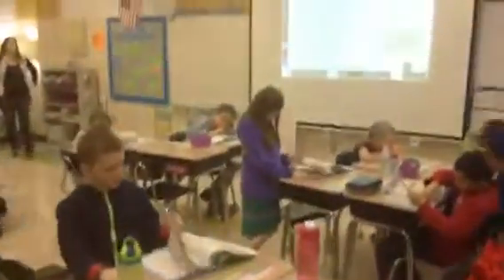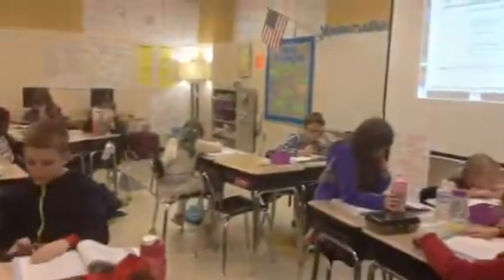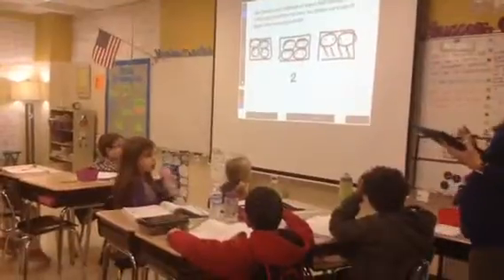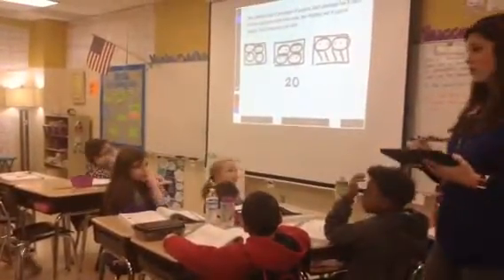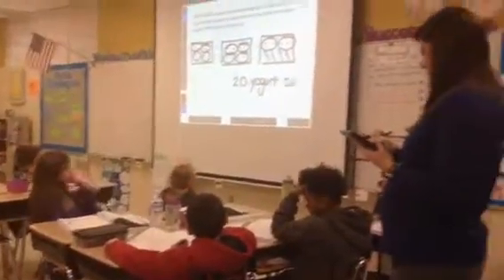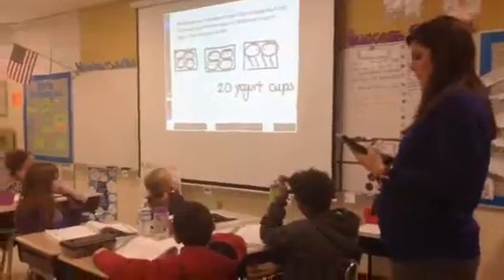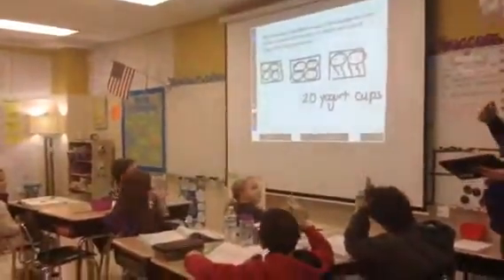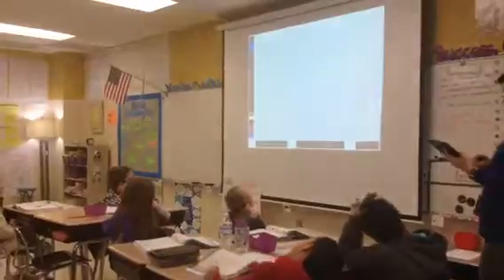Dunlap model/guided explore